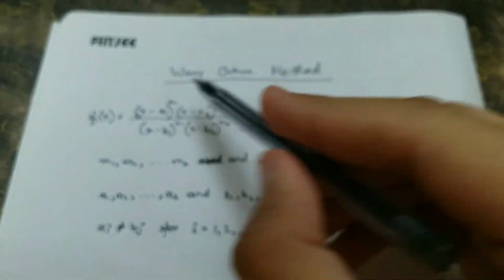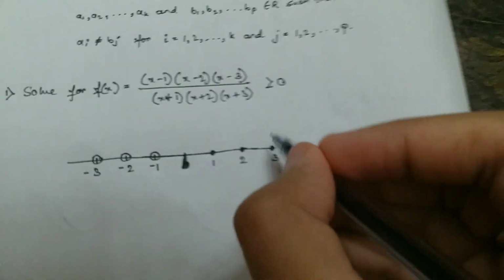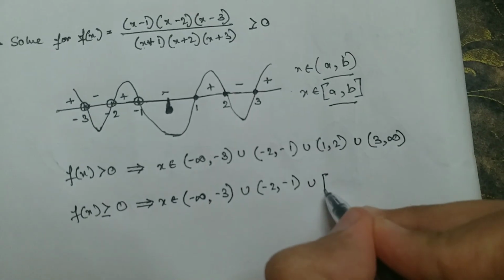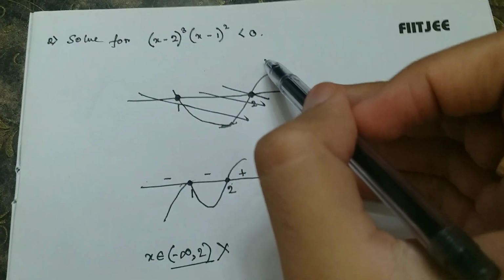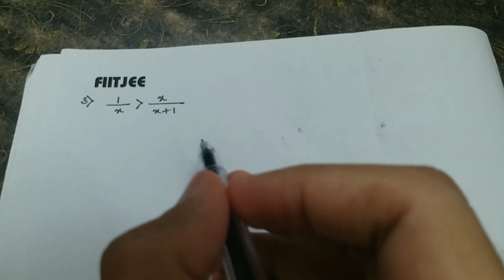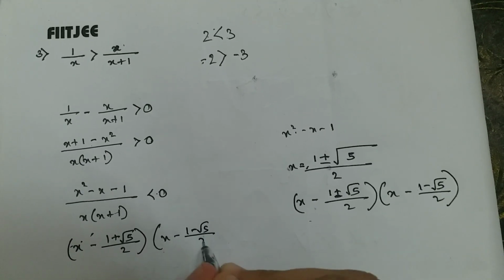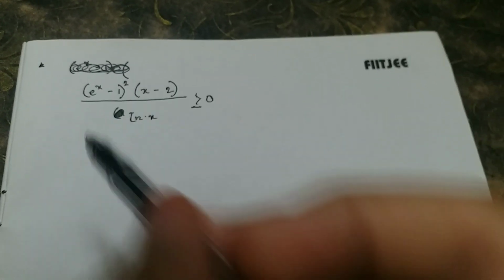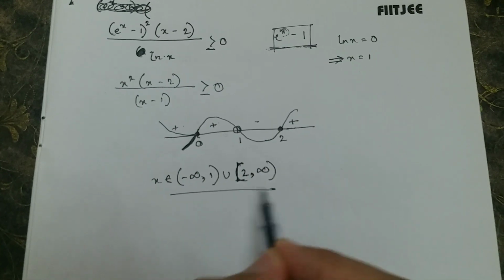Wavy Curve Method |JEE Mains |JEE Advanced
Wavy Curve Method is an important topic for various competitive exams. So make its basics clear.